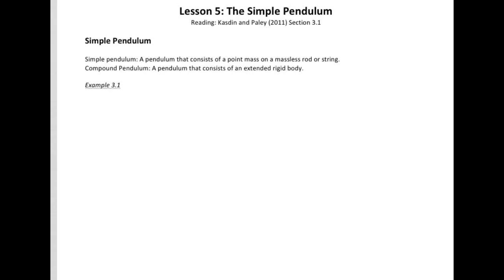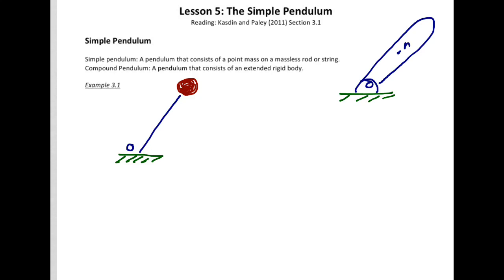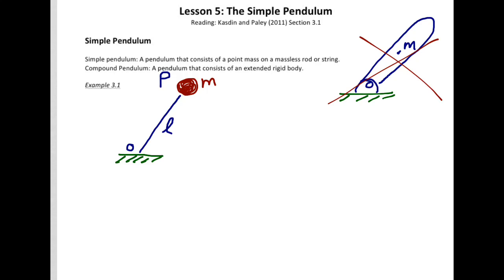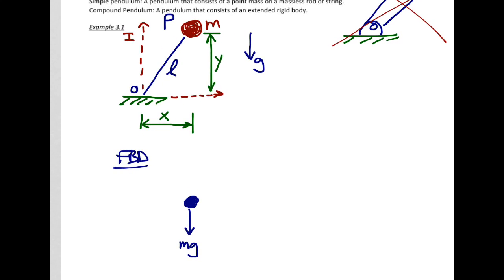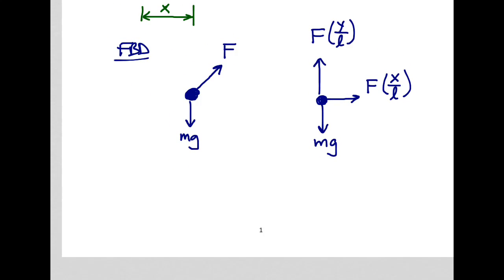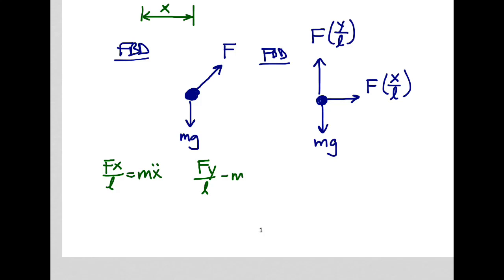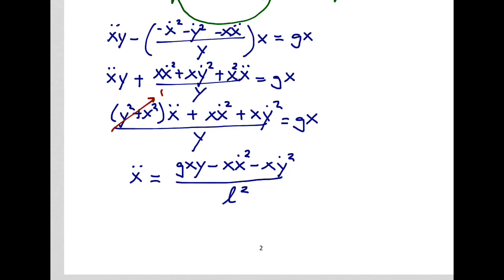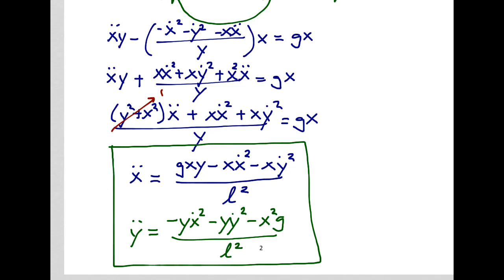Lesson 5: The Simple Pendulum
Lesson 5 Screencast
ENME 2520: Engineering Dynamics
University of Denver
Department of Mechanical Engineering
Dr. Bradley Davidson